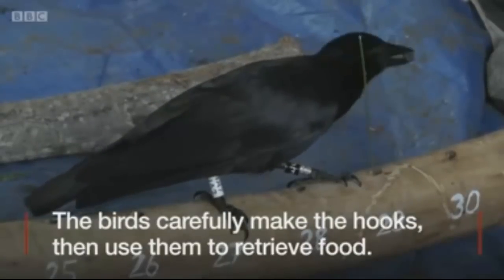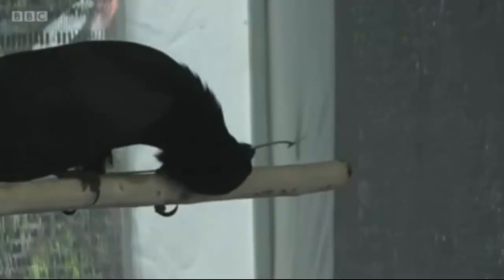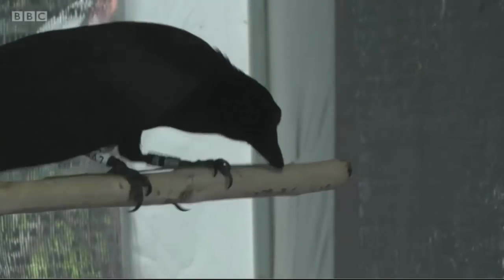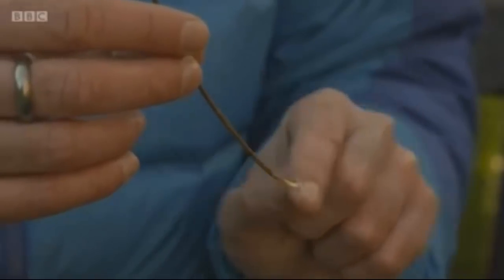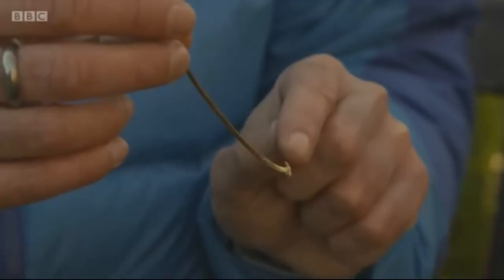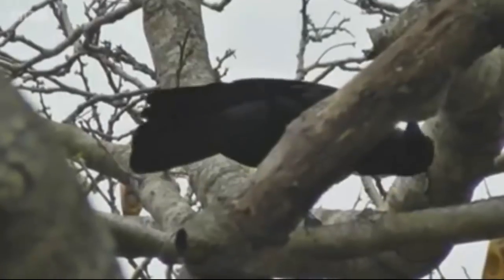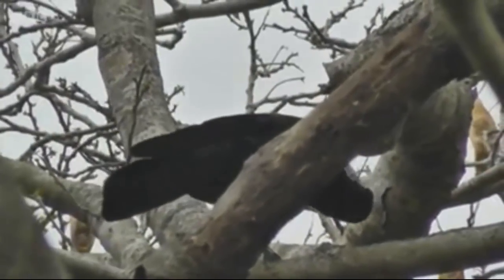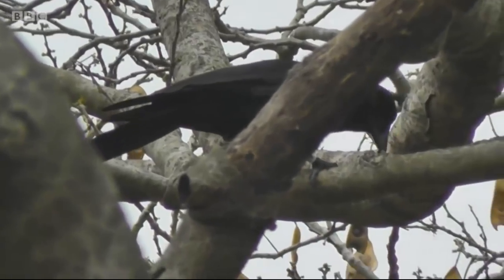Crafty crows make hunting tools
New Caledonian crows make hooks out of plant material, using them to "fish" for grubs and spiders.